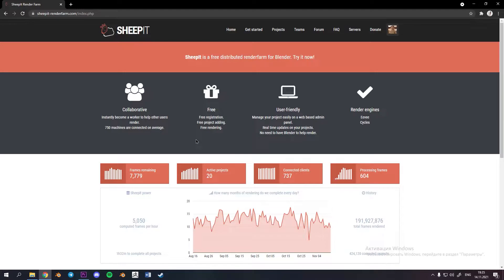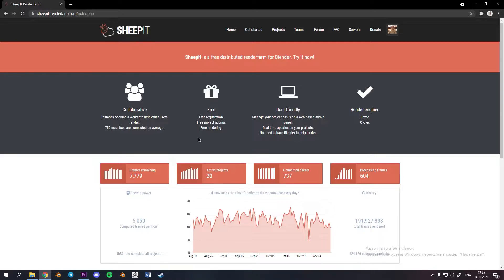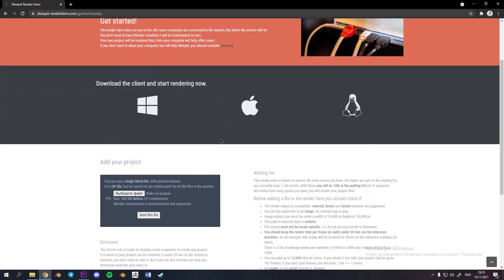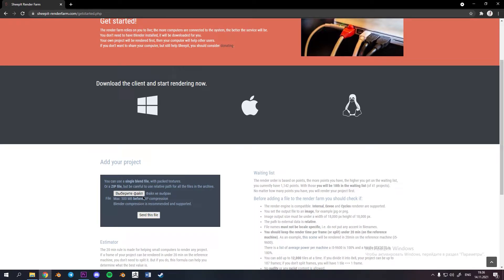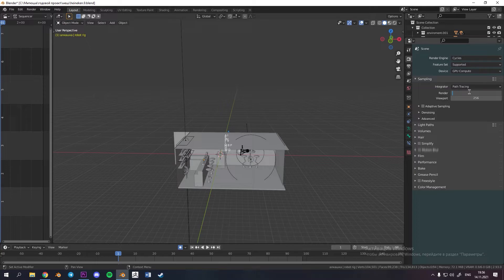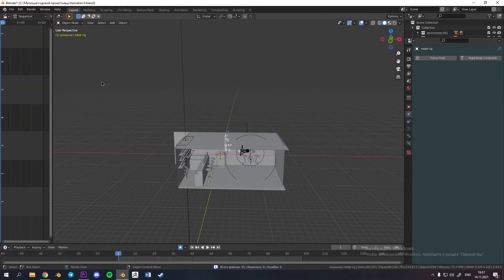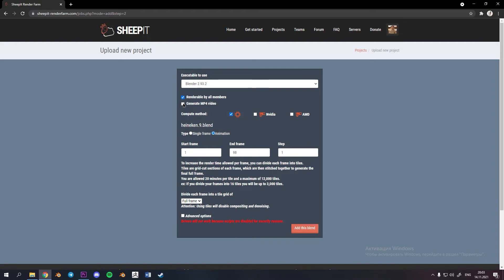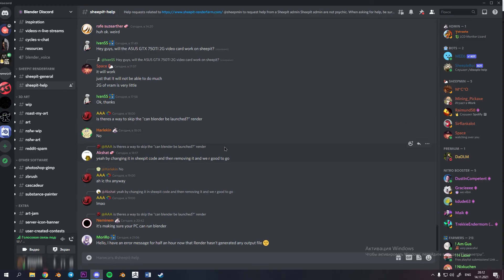Tutorial/review about SheepIt render farm